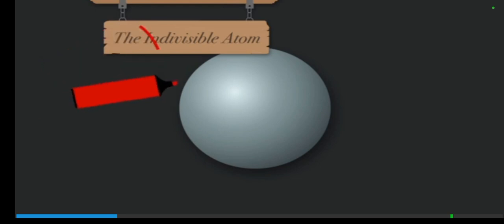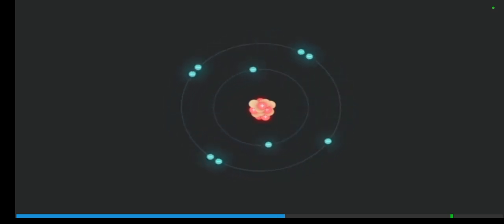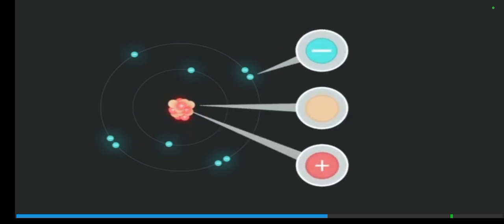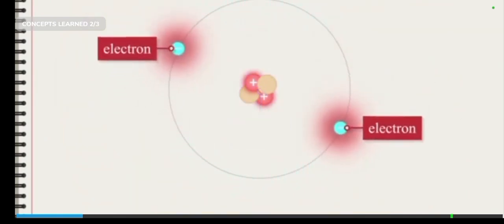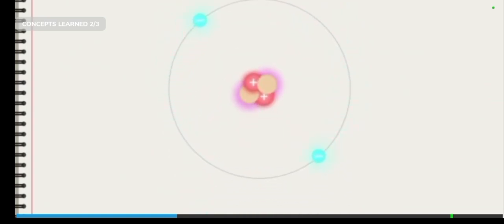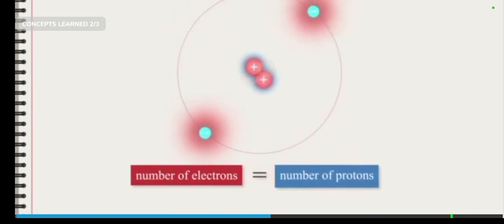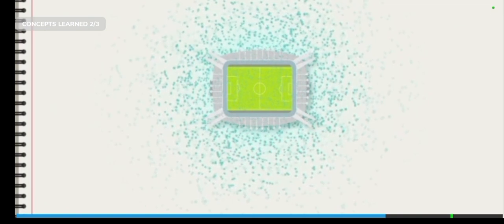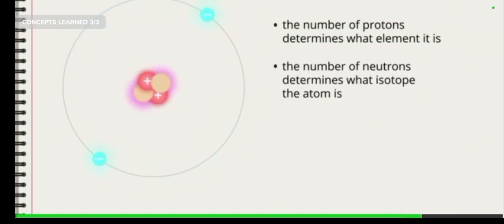ATOM EXPLANATION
More explanation of ATOM with demonstration